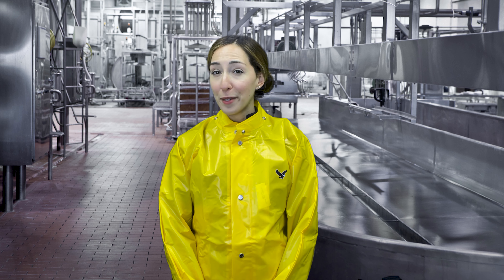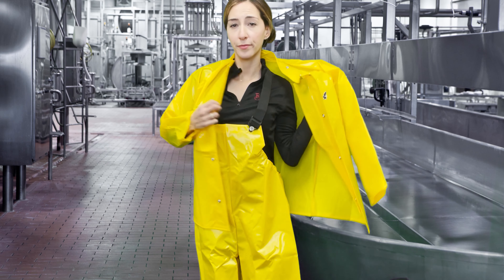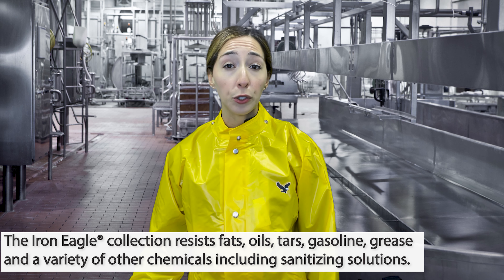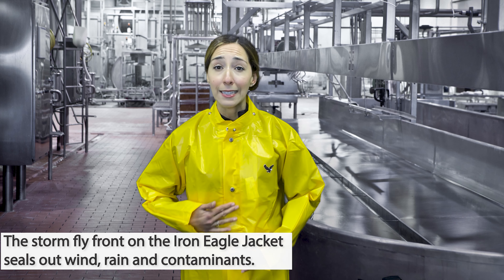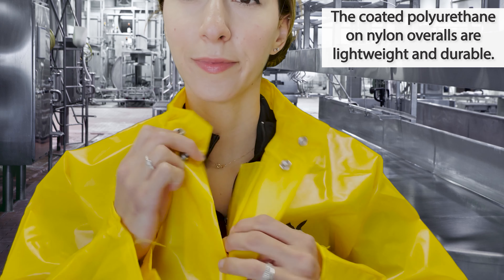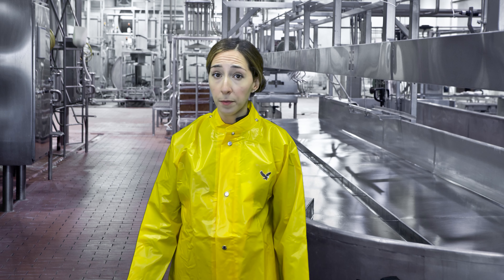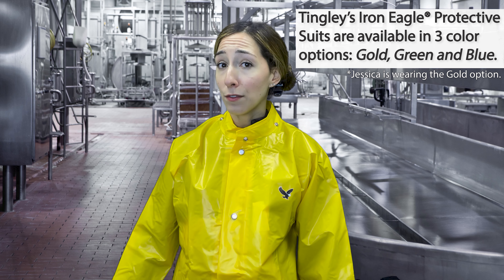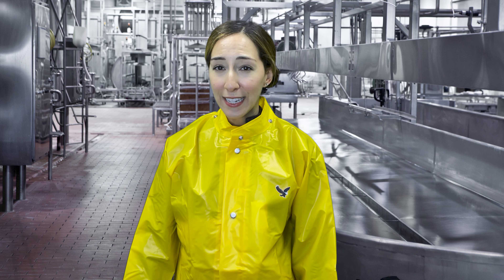Two Minute Tuesday: Tingley Iron Eagle® Suit